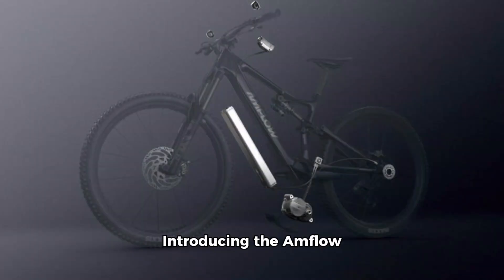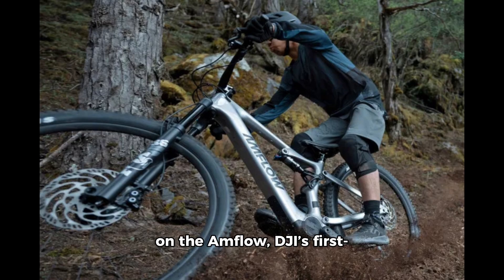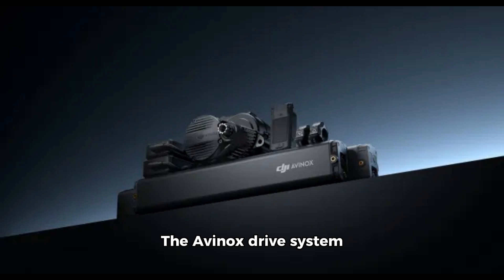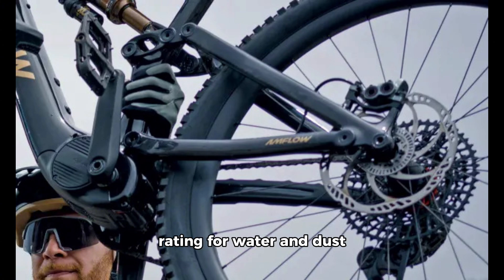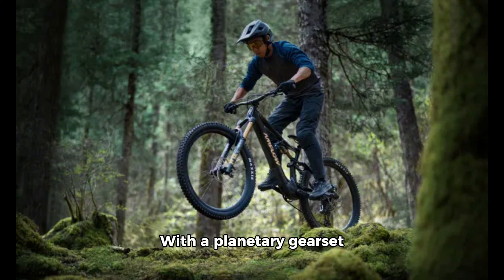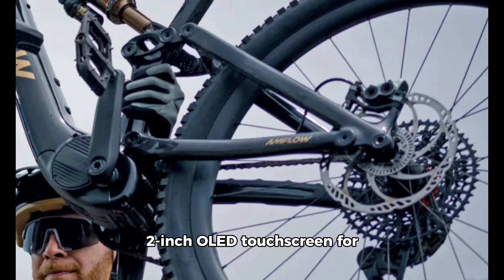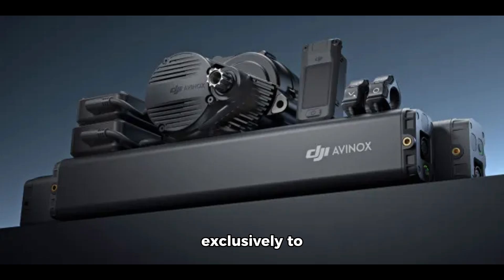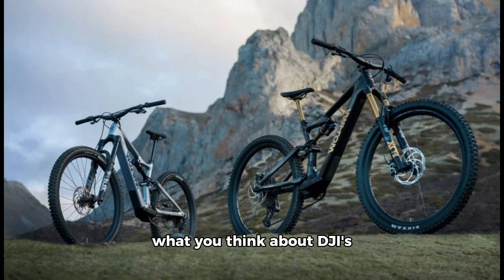DJI Amflow: Revolutionary E-Bike with Avinox Drive System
DJI, renowned for its cutting-edge drones, is now venturing into the world of e-bikes with its revolutionary Avinox drive system. This new technology debuts on the Amflow, DJI’s first-ever e-bike crafted from lightweight carbon fiber. This move into the e-bike market comes amidst heightened scrutiny of Chinese drone manufacturers in the US.

What sets the DJI Amflow Mountain e-bike apart?

🔋 The Avinox drive system weighs just 2.52 kilograms (excluding batteries) and delivers an impressive 850W of peak power (250W nominal power). It’s integrated into the bike’s sleek 19.2-kilogram frame, enhancing power output and range beyond traditional e-bikes. The system boasts an IP66 rating for water and dust resistance.

⚡ The battery supports GaN 3x fast charging, achieving 0 to 75% charge in just 1.5 hours. With a planetary gearset and polymer gears, the Avinox balances size, weight, and power efficiency for a smooth, quiet ride. The bike features four standard riding assist modes: Auto, Eco Trail, Turbo, and Boost, with automatic power adjustments using advanced "multi-sensor fusion".

📱 The Amflow integrates a 2-inch OLED touchscreen for easy mode adjustments and displaying key metrics. It can connect to your smartphone for data recording, sharing, security features, real-time bike status updates, and location tracking.

The Avinox drive system will be available exclusively to manufacturers, while the pricing for the Amflow e-bike is yet to be finalized, with estimates ranging from 7,000 EUR to 12,000 EUR.